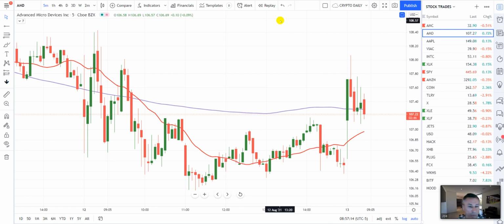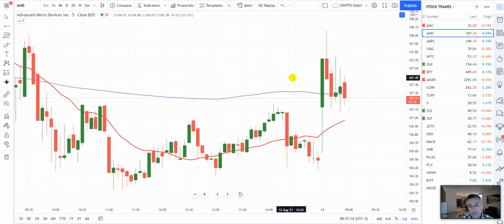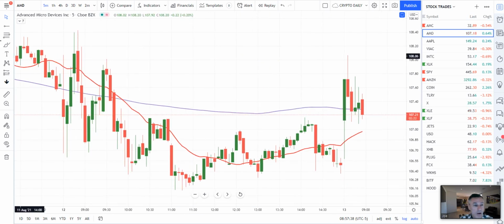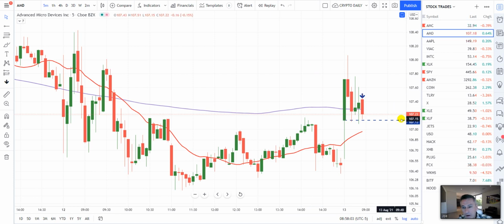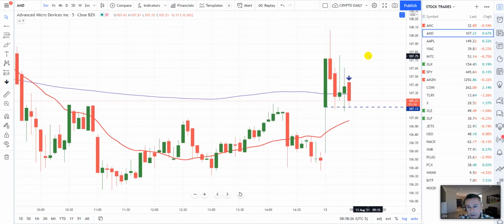Failed Trade, Down $160- Did Not Follow My Own Rules, Trading Advice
"All content being transmitted are property of Simplistic Gains, LLC"